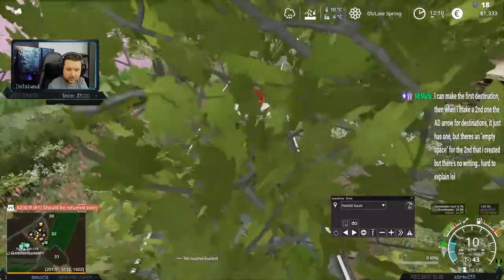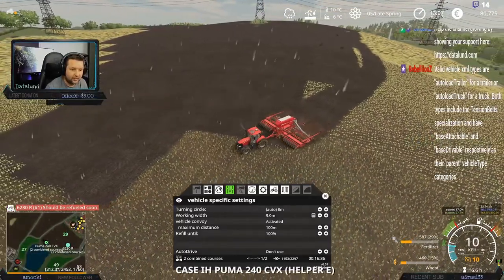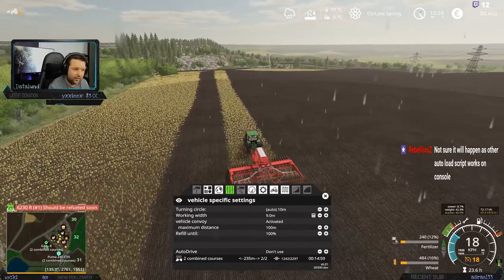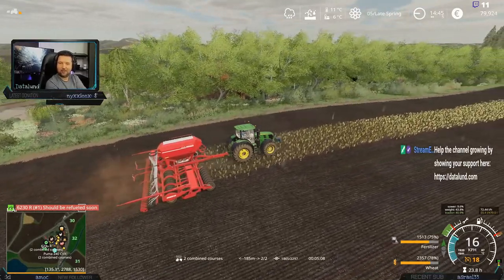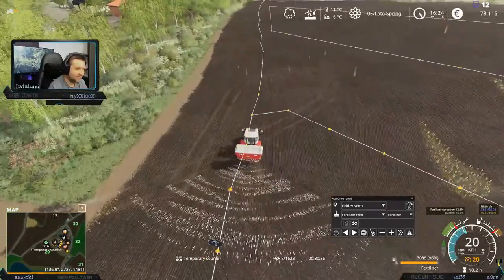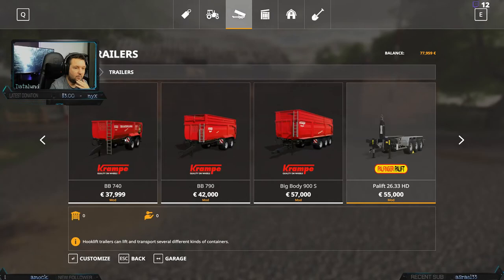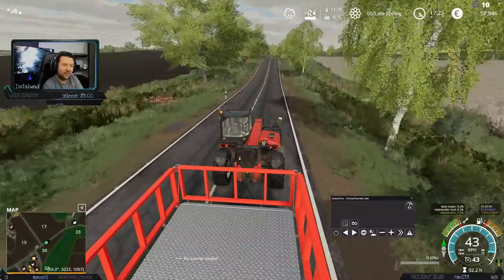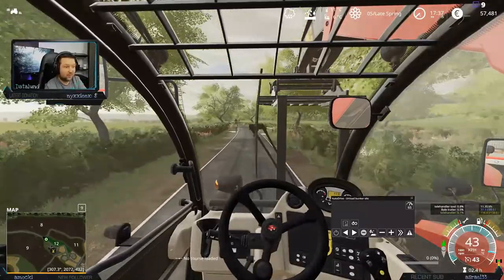FS19 Eiersholt Let's play (26/09-2019) #25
Want to help me grow the channel? You can now become a member by clicking the join button, or follow this link: